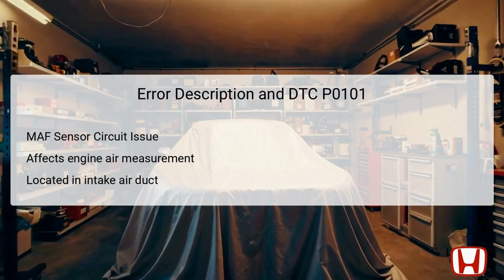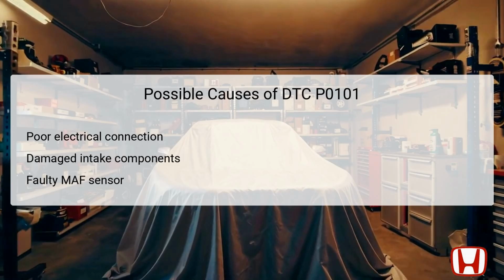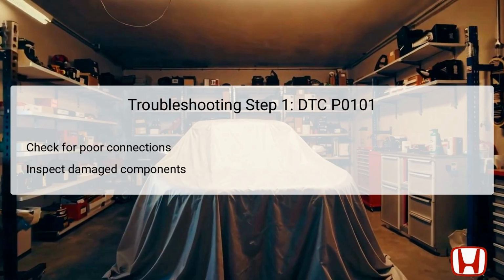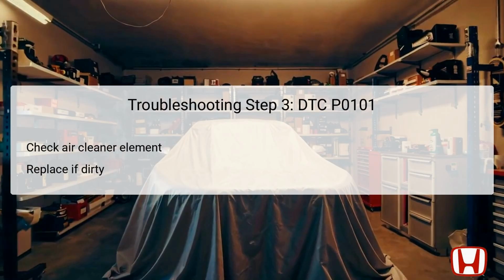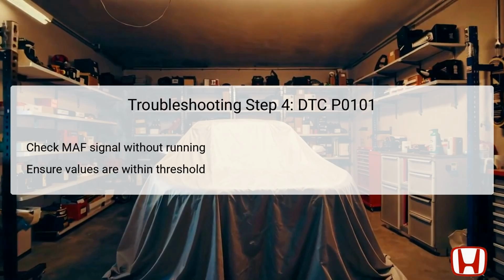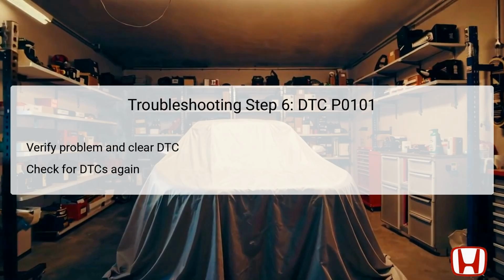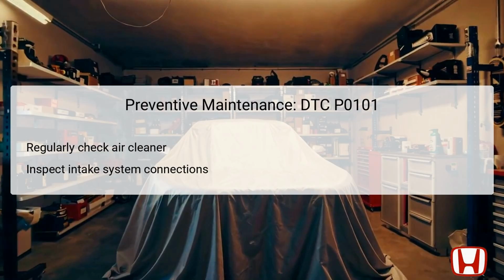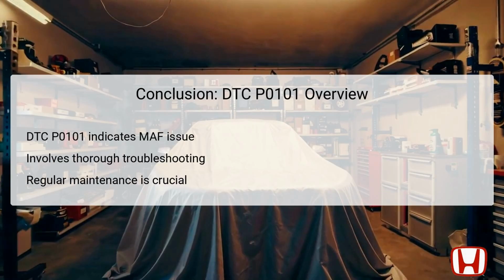DTC P0101: MAF Sensor Circuit Range/Performance Problem - Honda Civic 2016–2021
Join the STEP Diagnostics early access list:
​ In this video, you'll learn about the DTC P0101 error code, which indicates a performance issue with the Mass Air Flow (MAF) sensor circuit in Honda Civics from 2016 to 2021. We'll cover its symptoms, possible causes, and a step-by-step troubleshooting guide to diagnose and resolve the issue effectively, ensuring optimal engine performance and fuel efficiency. Regular maintenance tips will also be shared to prevent future problems.